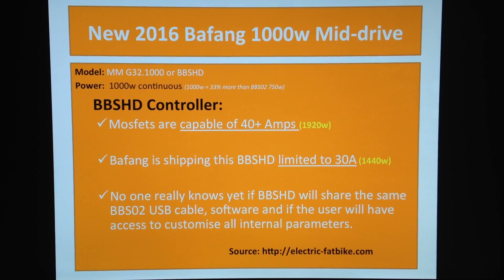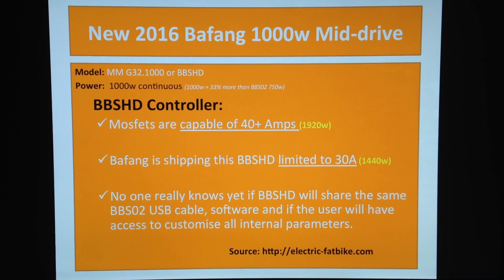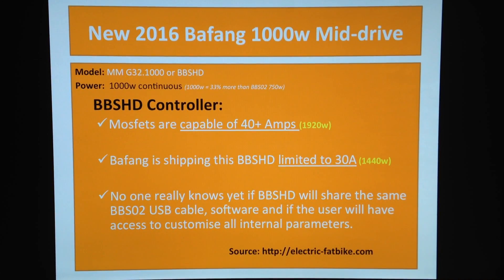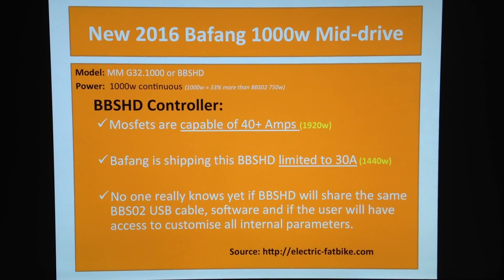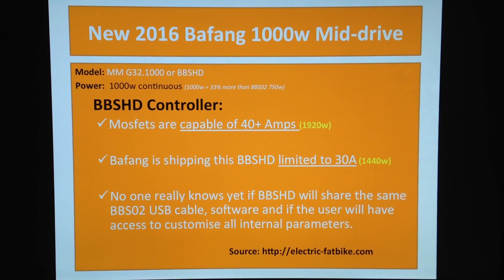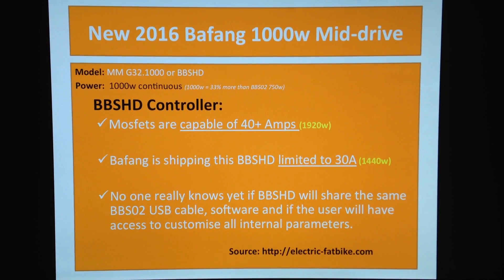New 2016 Bafang BBSHD 1000w mid drive (video 7 of 7) Controller: 30/40A? USB programming capable?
This playlist (link below) will cover all the technical specs and comparing the performance improvement to the previous version BBS02 in 7 videos:

Video 1 - All technical specs for the new Motor, Watts (power), Torque, RPM

Video 2 - New Controller, New design, Bottom Bracket size options, Weight.

Video 3 - IP65 waterproof (explaining)

Video 4 - New Price, Release Date

Video 5 - New Display

Video 6 - Factory Warranty vs Importer/online Warranty (explaining)

Video 7 - Controller: 30A or 40A? USB programming capable?

If you would like to read more about the Bafang MM G32.1000 or BBSHD

If you would like to pre-order your Bafang 1000w mid-drive, please contact Matt he is always very helpfull with all accessories and lots of Bafang spare parts including the USB programming cable to connect to your PC and change the throttle curve, pedal assist functions, battery cut-off (minimum voltage) and other functions. He is also the only seller I know who offers performance e-Brakes compatible with Bafang mid-drive

My Electric Road Bike with Bafang 8FUN BBS02:

Motor:
•52 tooth chainring (85.5km/h top speed)
•155 RPM at 58.8v (factory settings 120 RPM maximum)

Battery:
•Homemade 14s 5p 58.8v 14.5Ah battery pack capacity
•1,5 hours safe fast charge (6A 350w charger)
•70x NCR18650PF Panasonic High Current cells bare pack for better cooling

Dashboard:
•2x 15 watts LED headlights (two modes: normal or high bean)